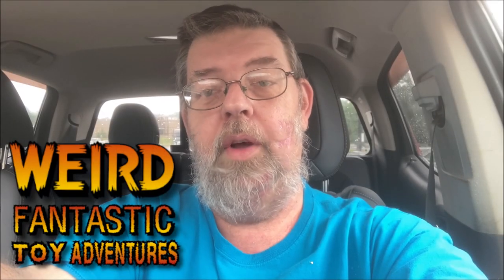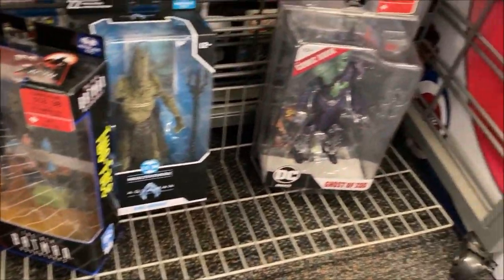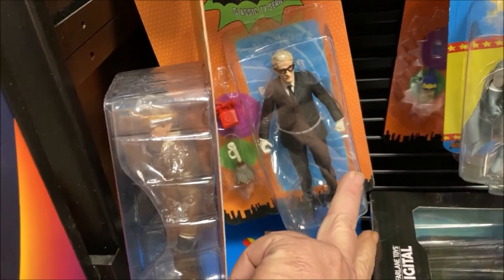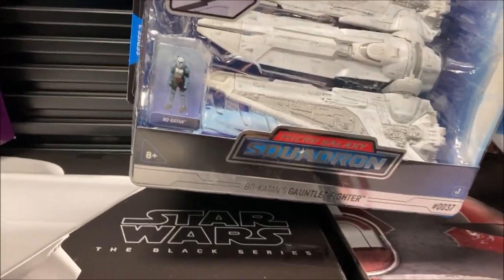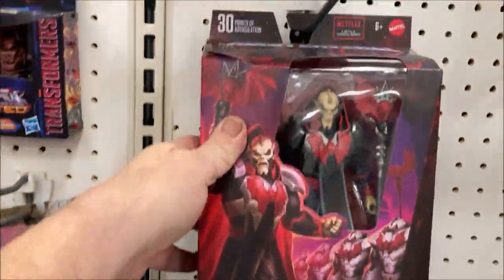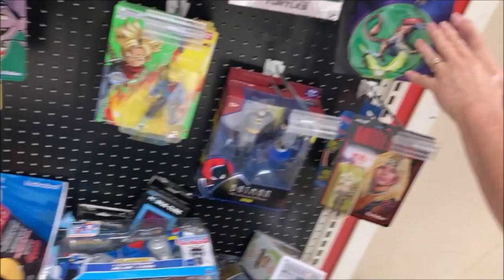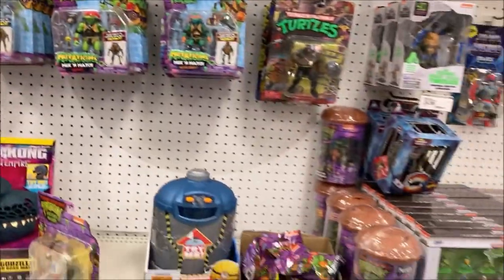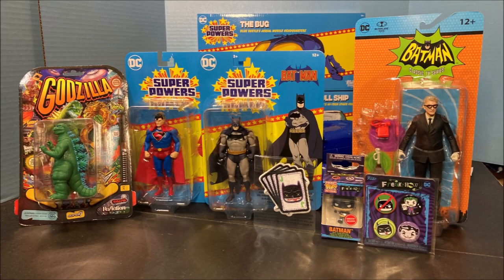Epic Toy Hunt: Did We Score Rare Super Powers & MOTU Figures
Join Bill and Paula on an epic toy hunt across the tip of Mississippi, from Hernando to Olive Branch and Horn Lake! 🚗💨 We hit up Gamestops and Target stores in search of those elusive McFarlane Super Powers figures and Cartoon He-Man and the Masters of the Universe toys. Did we finally find the treasures we’ve been hunting for? Did Bill make any epic pickups, or was it a complete bust? 🤔 Tune in to find out and get ready for some laughs and surprises! Don’t miss our loot haul reveal on the next Sunday Hangout! 🎉🛒

Thanks!